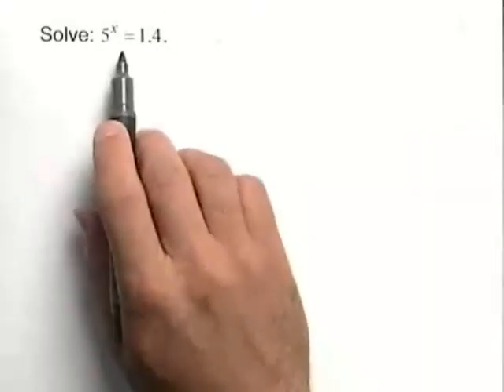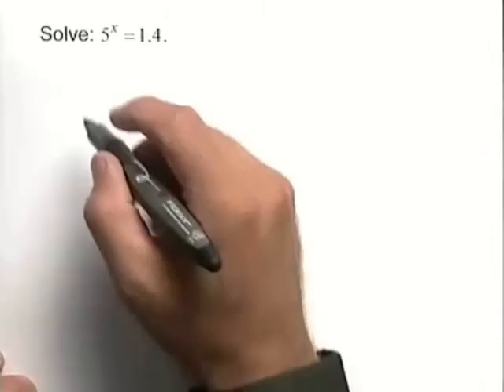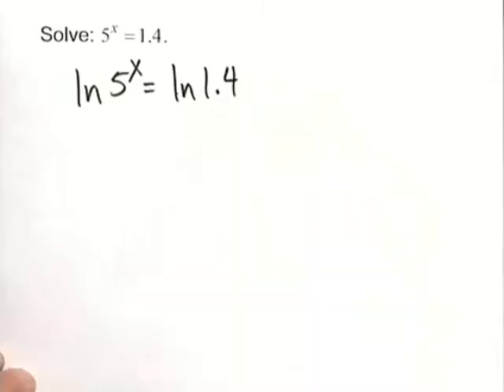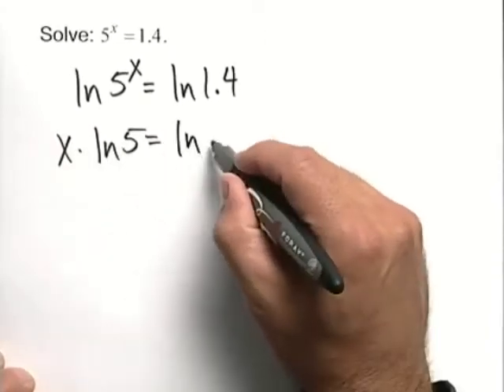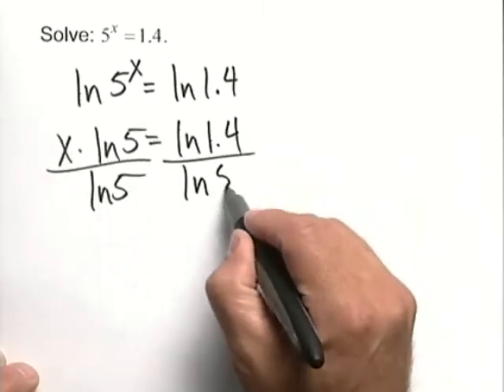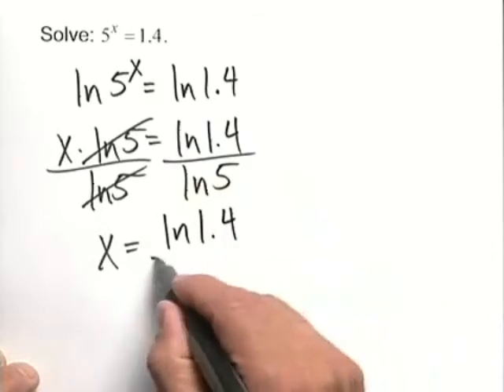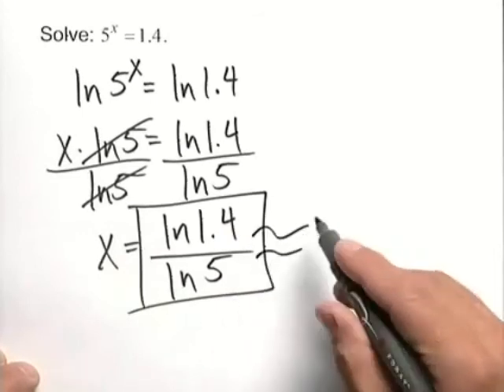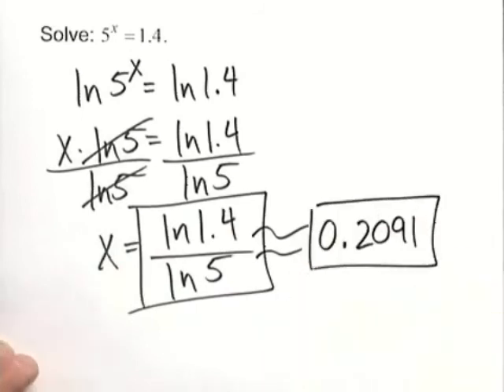Chapter Test Prep – Ch 4, Exercise 12